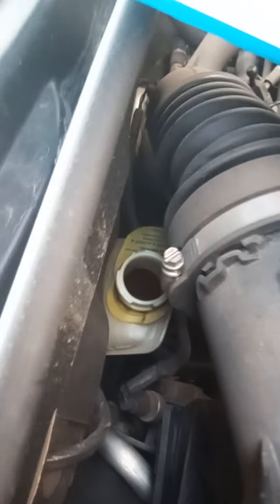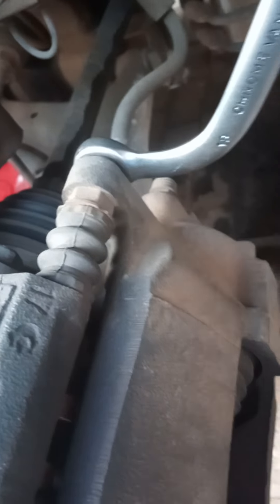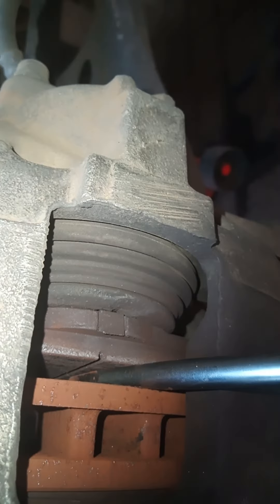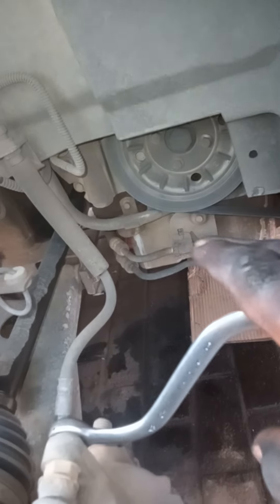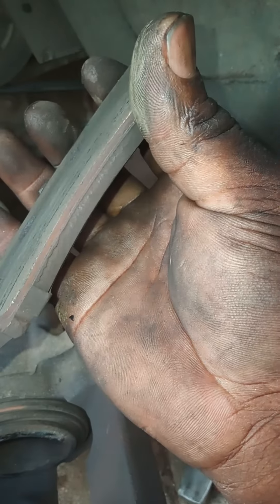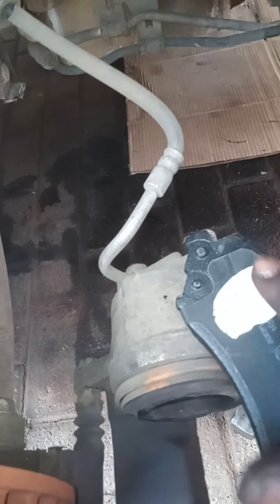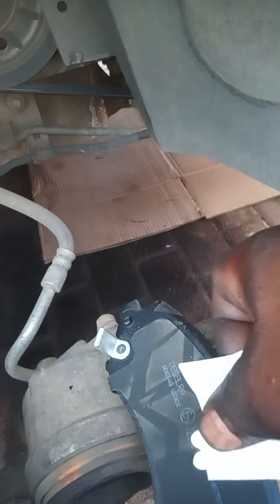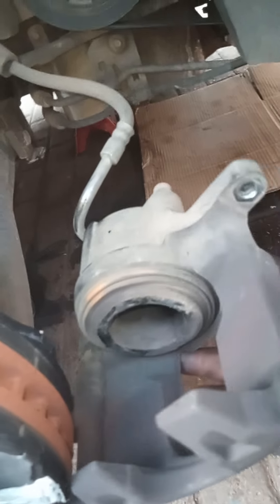Easy front brake pads change Chrysler grand Voyager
how to change front brake pads on Chrysler grand Voyager